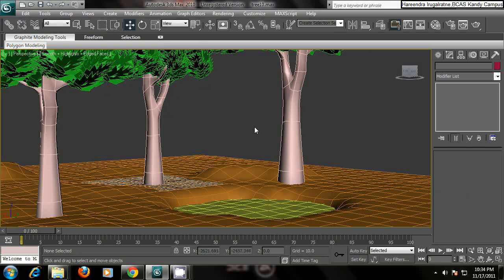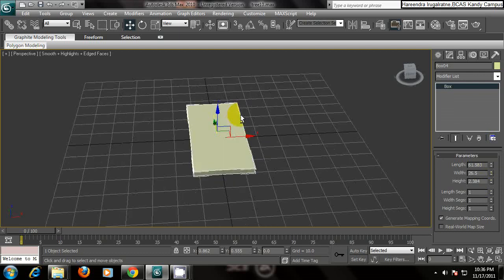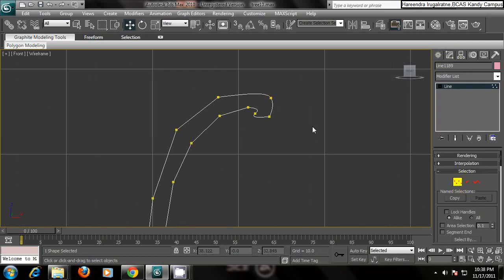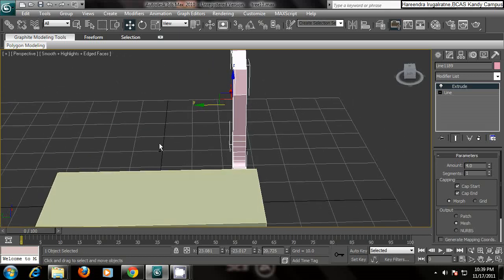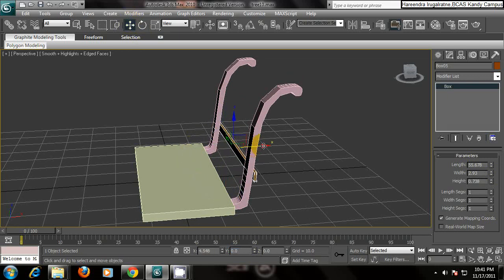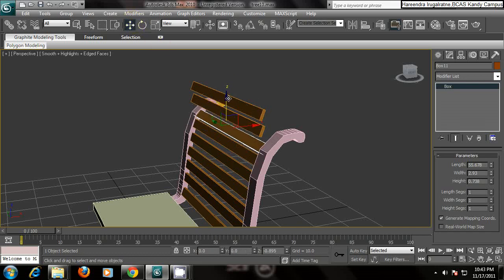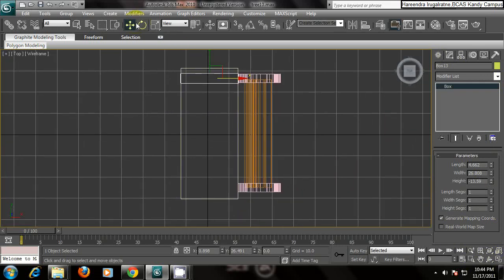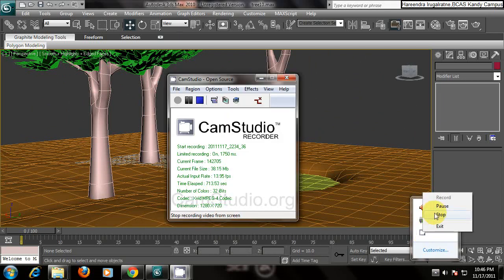Modeling a Bench in 3D's Max 2010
Learn How to Model a Bench in a Garden Using Line and Extrude options in 3d's Max